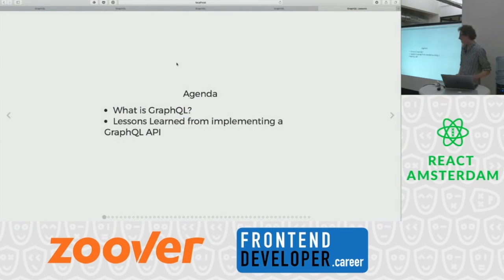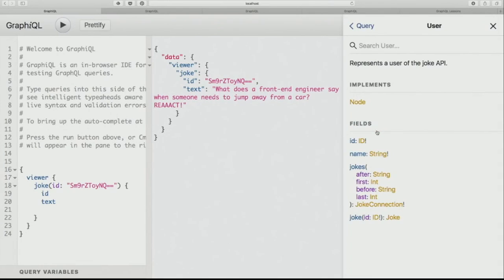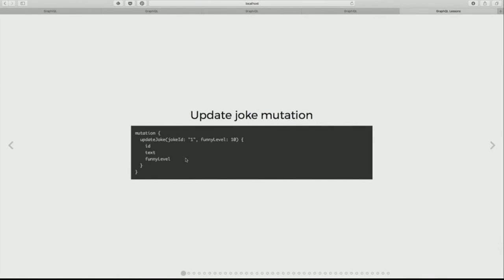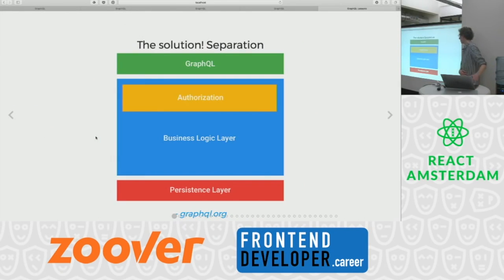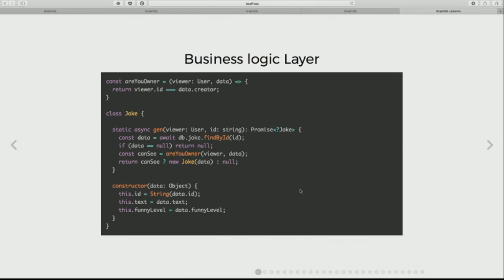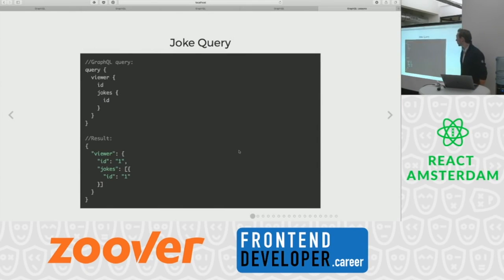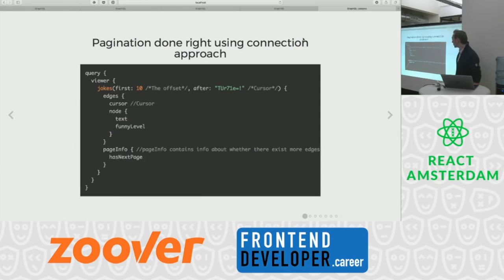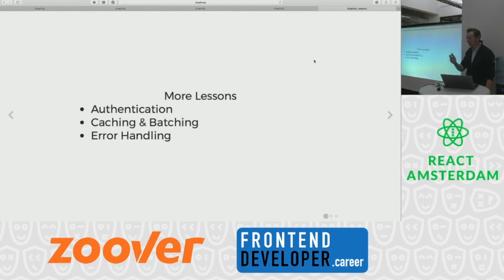Florentijn Hogerwerf and Dirk-Jan Rutten: Lessons learned from implementing a GraphQL API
🗓 GraphQL is a query language for APIs that was released by Facebook back in 2015 and has since started to gain traction with both large and small companies using it for their APIs, most recently Github.
As described on graphql.org:“GraphQL provides a complete and understandable description of the data in your API, gives clients the power to ask for exactly what they need and nothing more, makes it easier to evolve APIs over time, and enables powerful developer tools.”
We got introduced to GraphQL over a year ago and were impressed by its promise. Since then we have discovered patterns on how to best structure and implement a GraphQL API. In this talk we will share some of these patterns and provide examples on how to implement them.